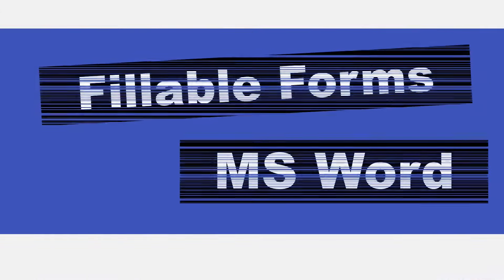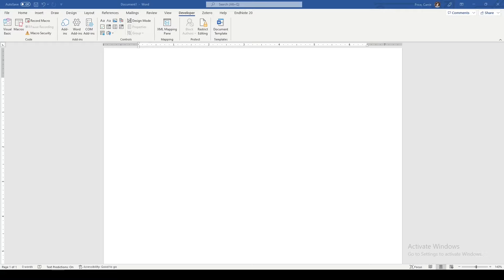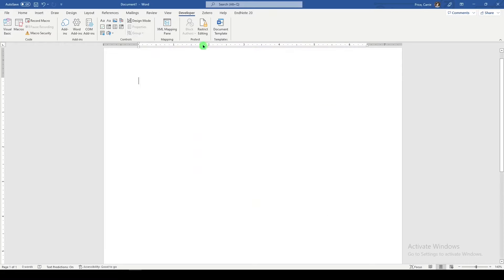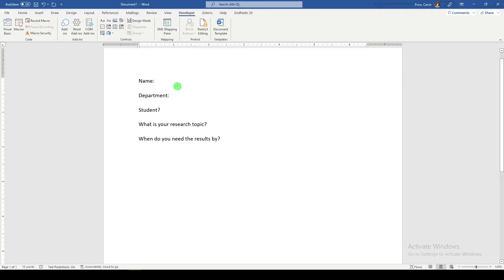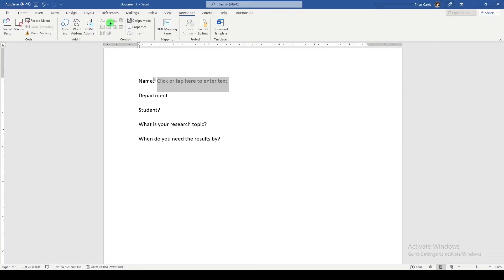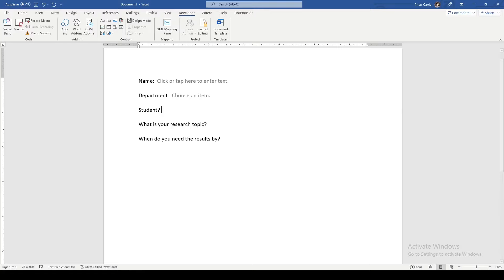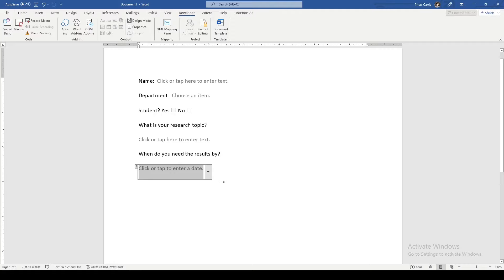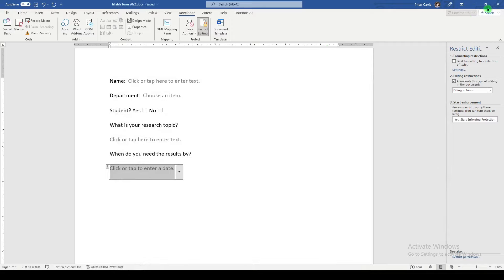Create Fillable Forms in MS Word | Five Minute Friday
Use Microsoft Word to create fillable forms.